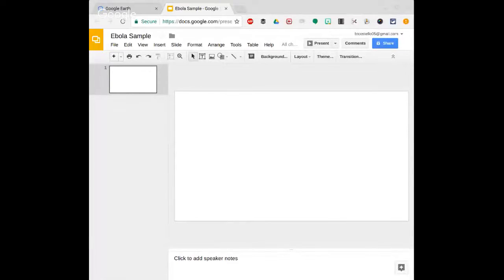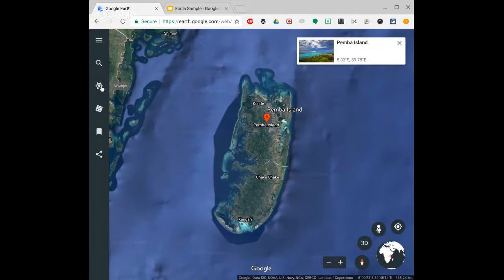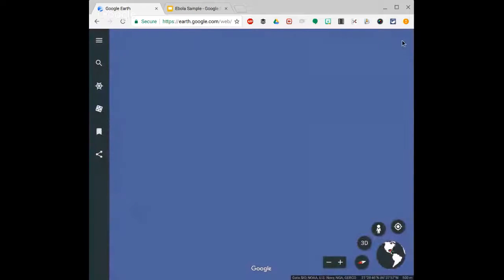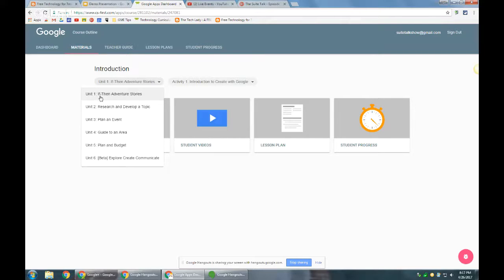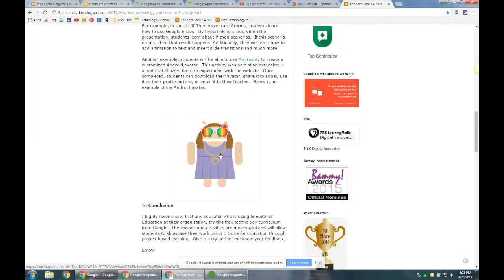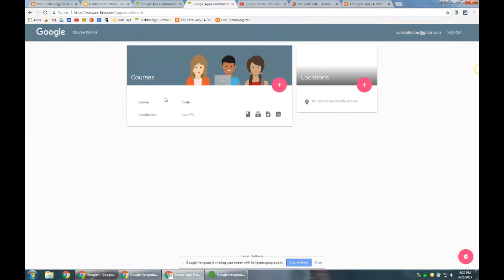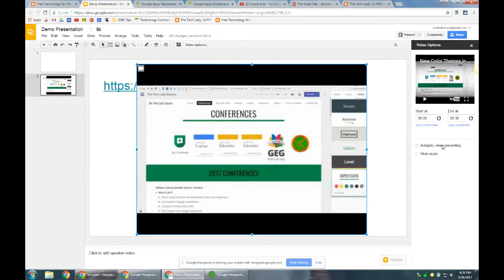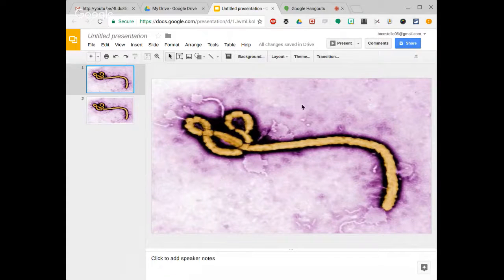The New Google Earth and Google's Technology Curriculum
In this show, Brian and Kim will discuss the new version of Google Earth and the free technology curriculum offered by Google. Additionally, the app of the week that we will showcase is Google slides.